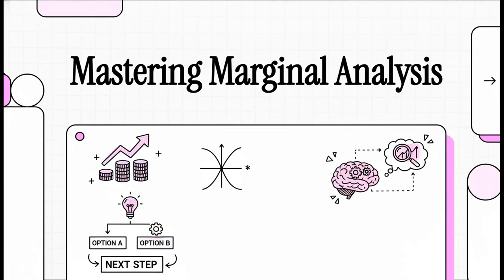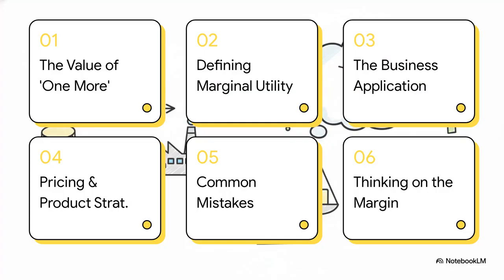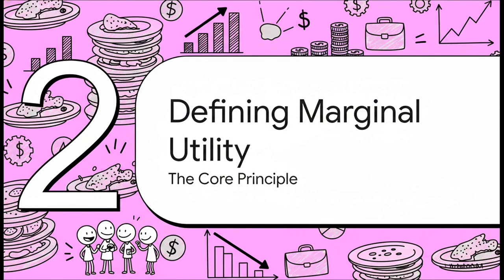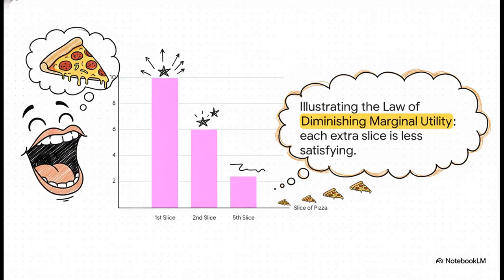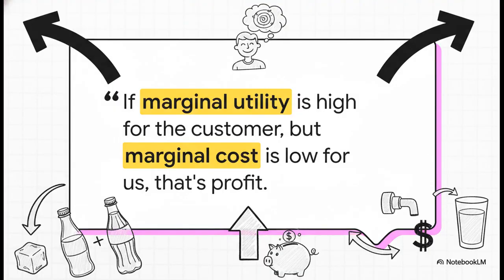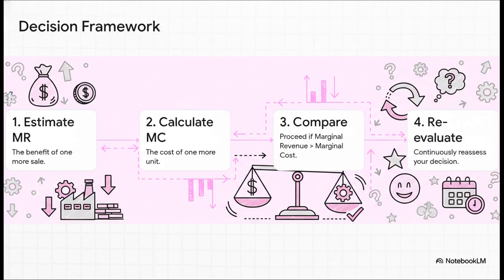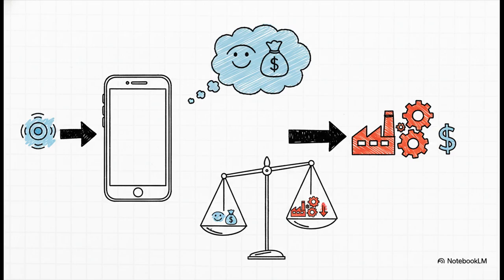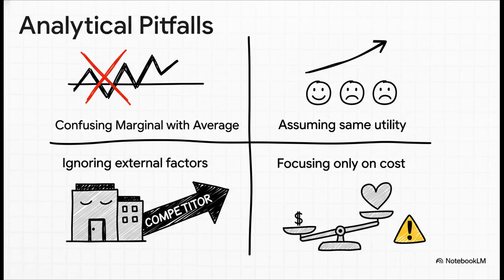Business Mathematics Week 13 Part 8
The provided text explores the concept of marginal utility, which measures the extra gain or enjoyment a person receives from acquiring a single additional unit of a product. In a commercial context, this principle serves as a critical tool for companies attempting to refine their pricing models and market positioning. By analyzing how value changes with each purchase, businesses can better predict consumer behavior and distinguish their offerings from competitors. This is especially vital within the service and consumer goods sectors, where small shifts in perceived benefit influence buying decisions. Ultimately, the source highlights how mathematical optimization assists leaders in making more strategic financial choices.